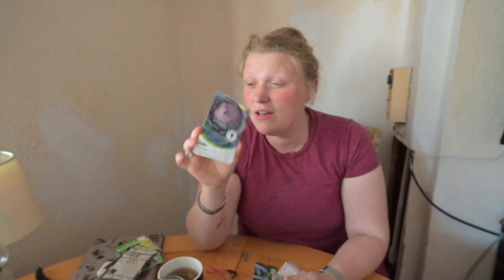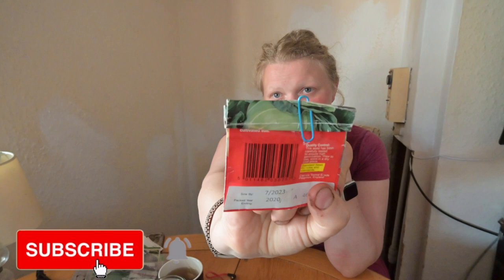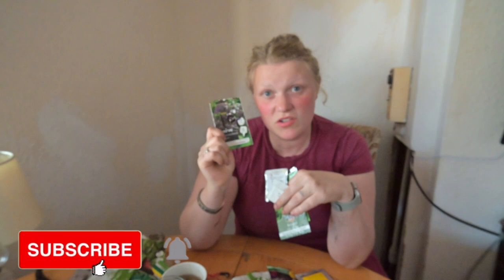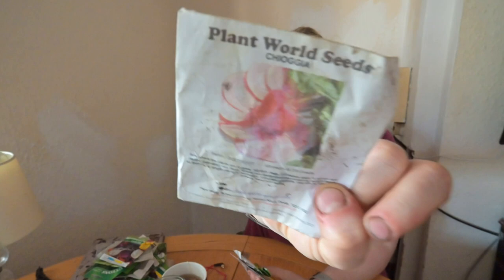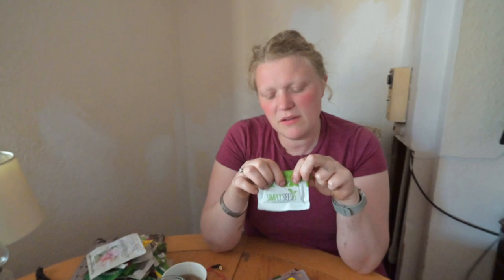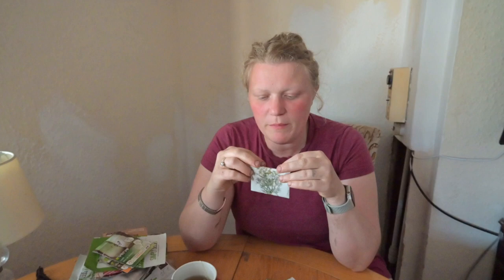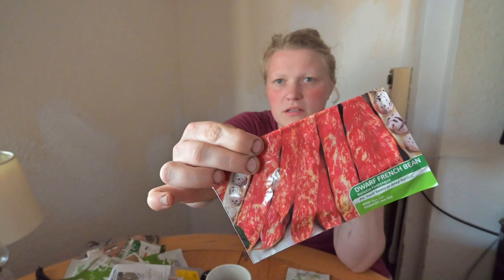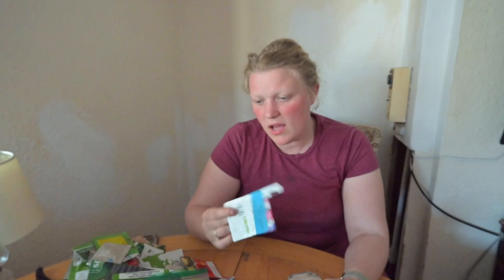What to Sow in JUNE: Allotment Garden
In this video, we're talking about what to sow in June! From tomatoes to beetroots to peas, we'll cover everything you need to know about planting seeds in June.

If you're interested in starting an allotment garden this year, be sure to watch this video! We'll give you a overview of how to sow the seeds, and tell you all about the different types of seeds you can sow in June. From tomatoes to beans, we'll cover it all!

Happy gardening,

Nik